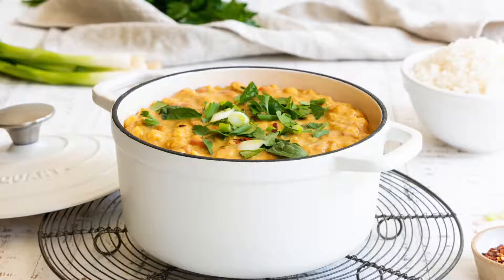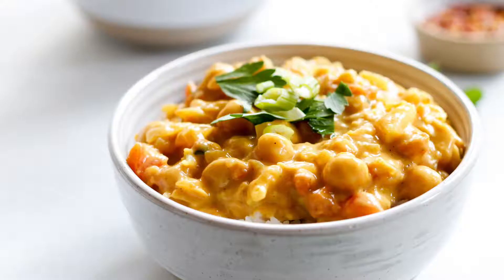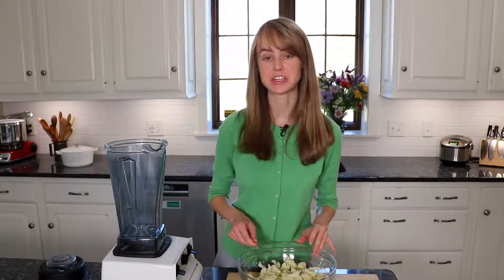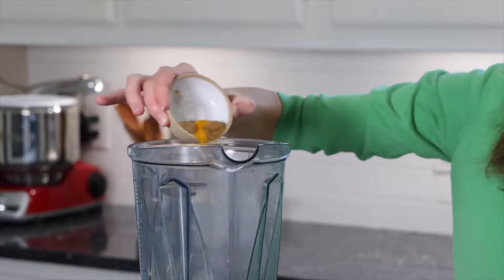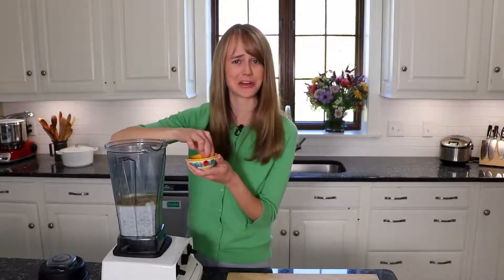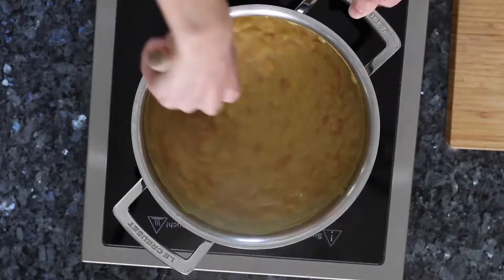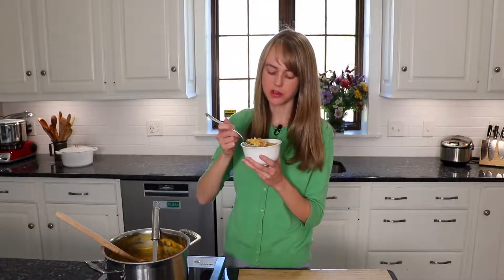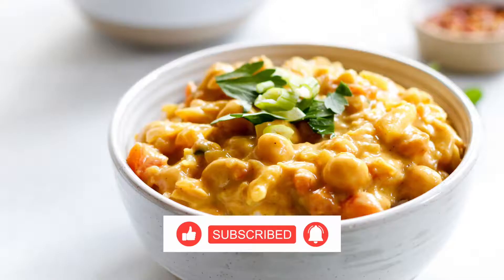Chickpea Coconut Curry - gluten free, vegan, plant based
There is something about curry that warms you from the inside out, and this recipe is no exception. It is a fantastic Chickpea Coconut Curry with comforting flavors, smooth and rich texture, which creates a truly unique culinary experience.